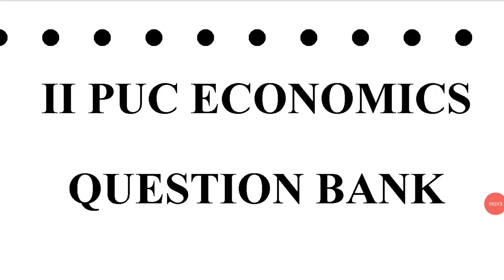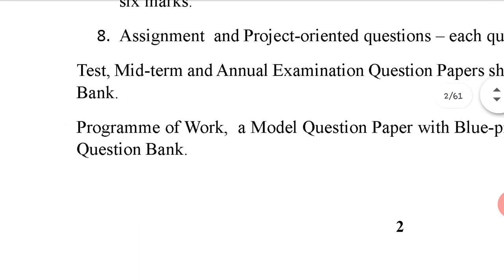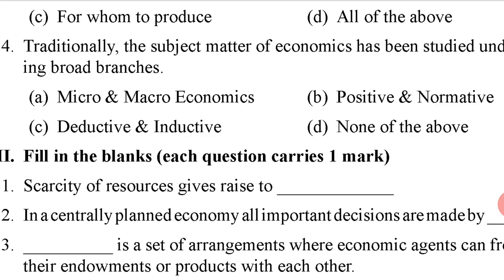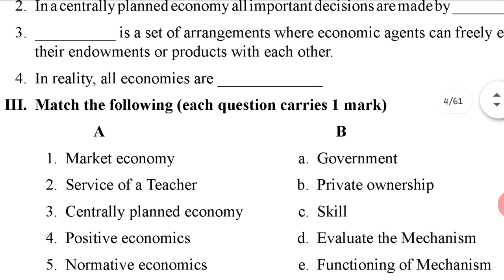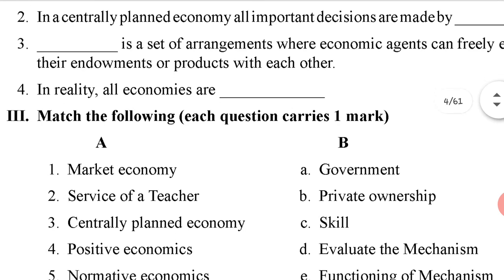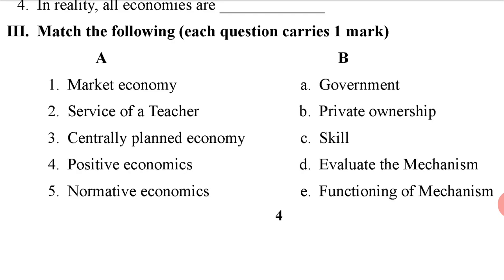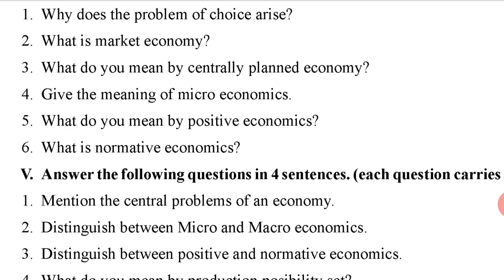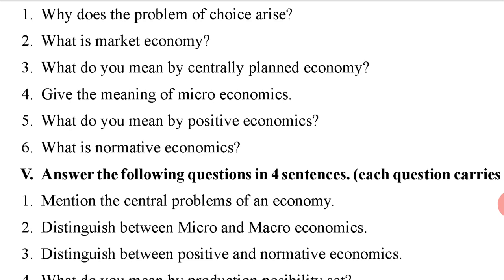Discussion about question paper pattern.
First chapter.